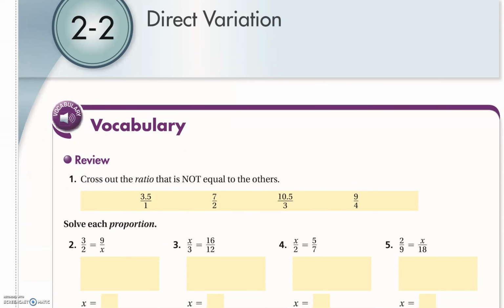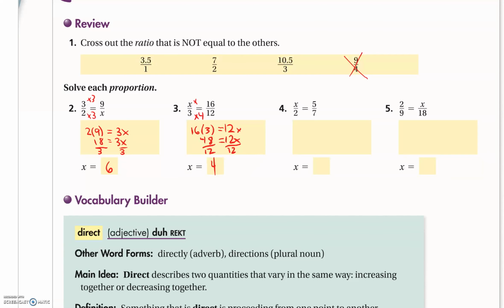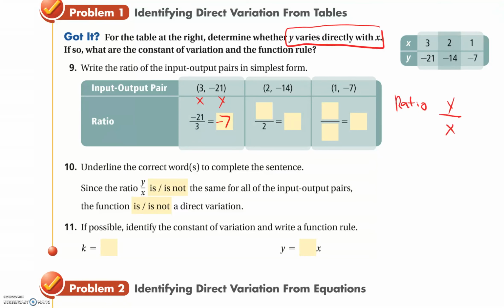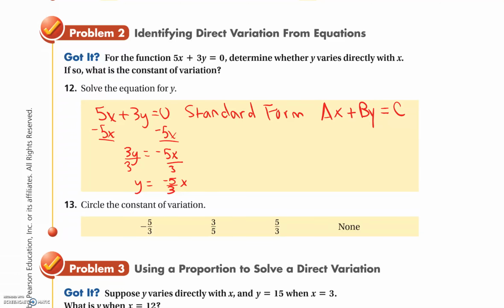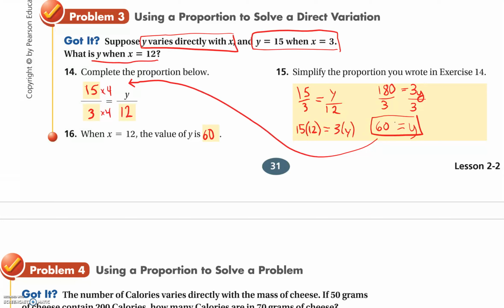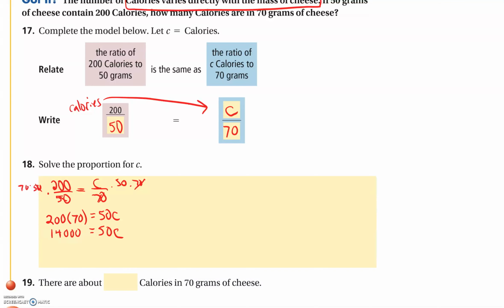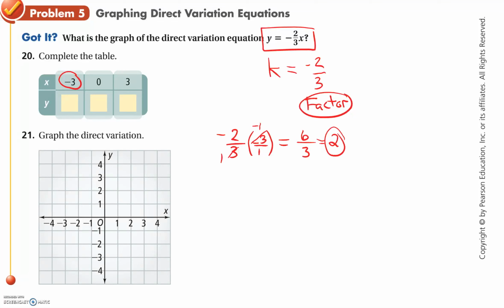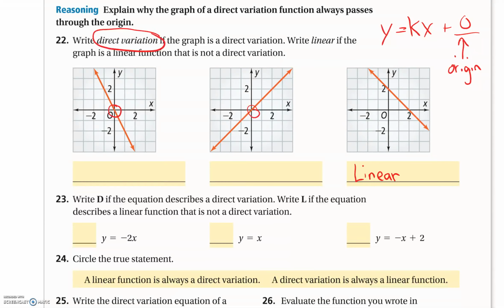2 2 Notes Direct Variation